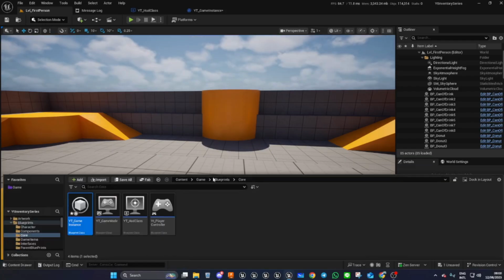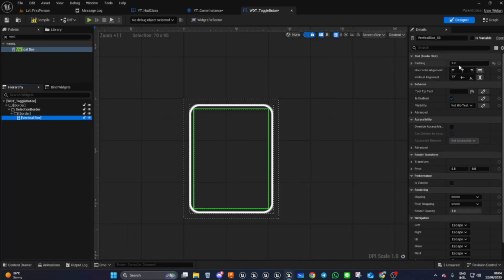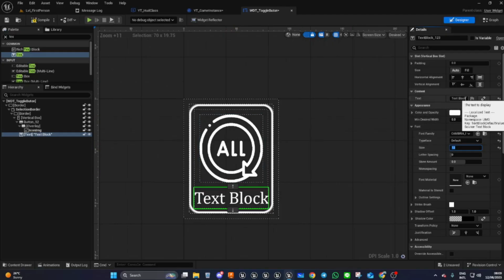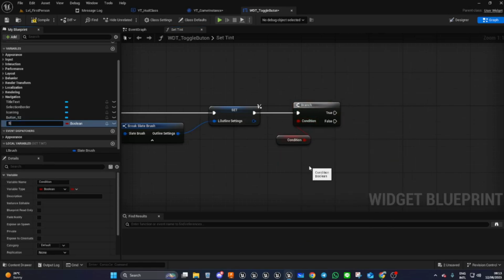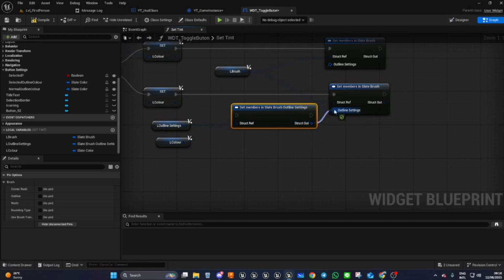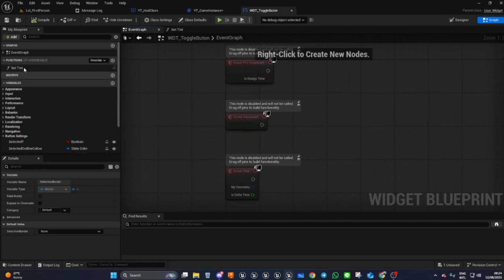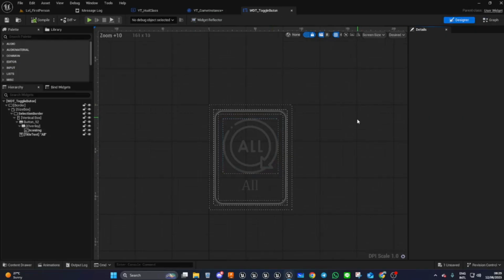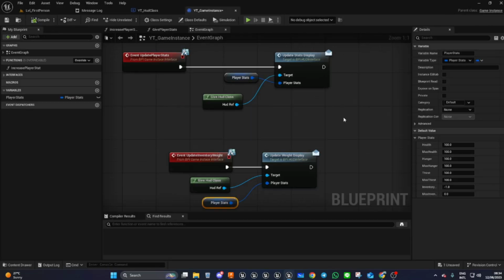Unreal Engine 5 Inventory system (Yet another inventory system .. but wait, PT17 Getting Sorted )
In this Video, we will be starting on  inventory sorting by category